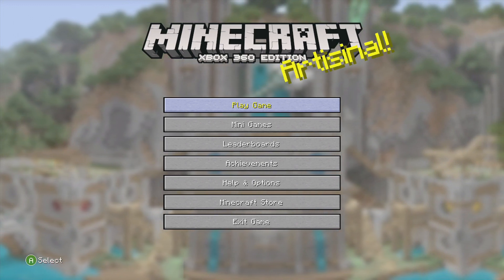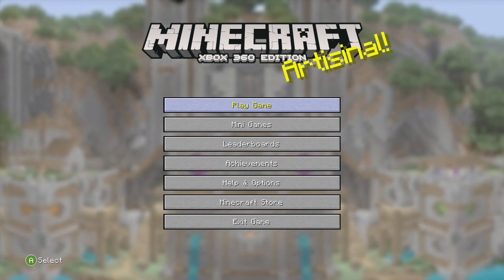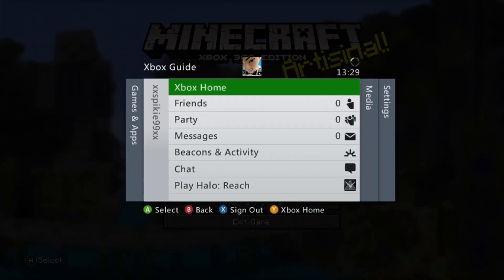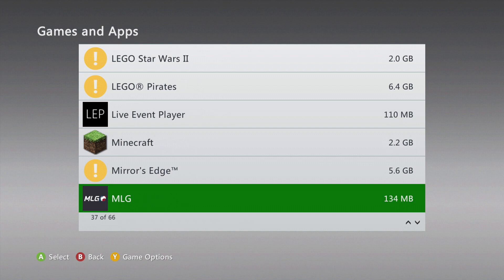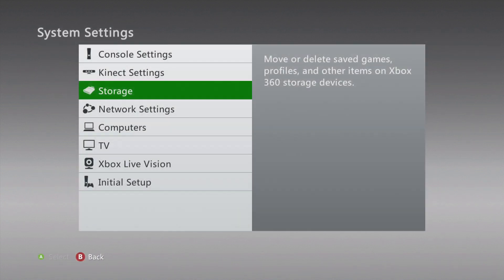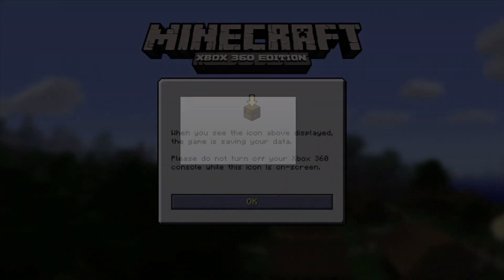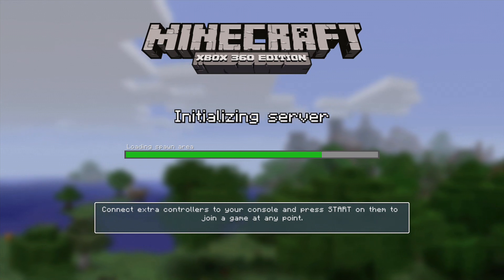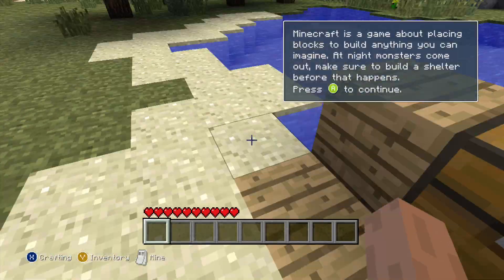How to go back to TU1 on Minecraft Xbox 360 Edition (2021)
This method still works in 2021. You will need the Digital version (Arcade Edition) of Minecraft Xbox 360 Edition to go back to TU1. You can still do this method if you own Minecraft Xbox 360 Edition on Disc but you will not be able to go to TU1 as the Disc edition was released at a much later date (June 2013) compared to the Arcade version (May 2012)